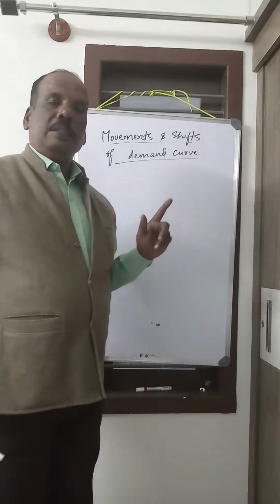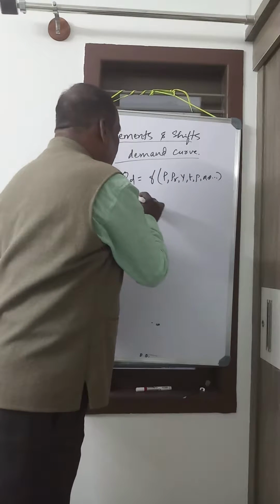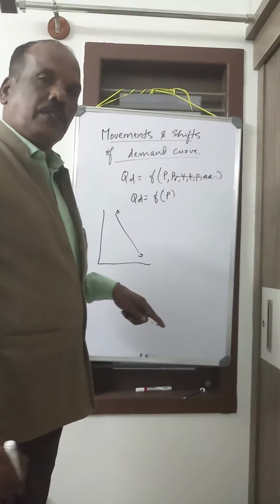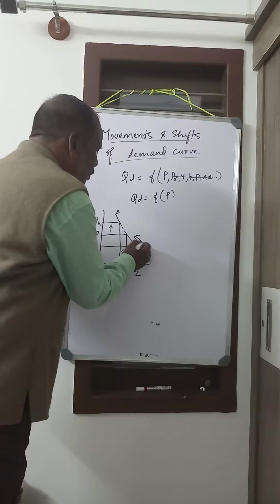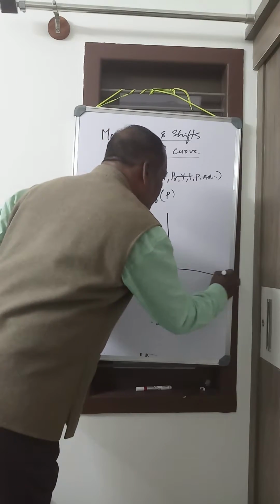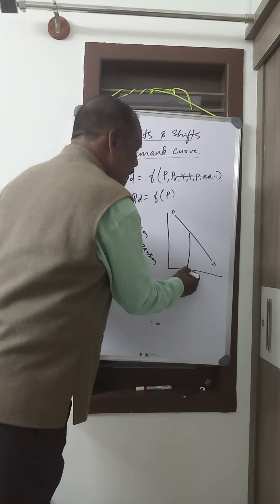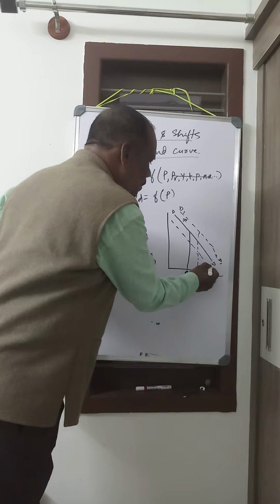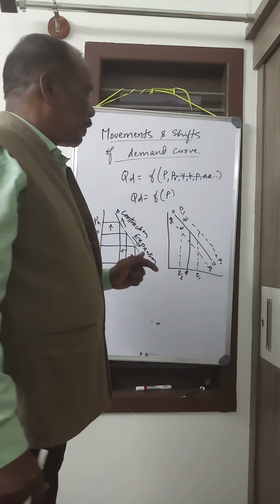Movements and shifts of demand curve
2nd pu economics  -consumer behaviour